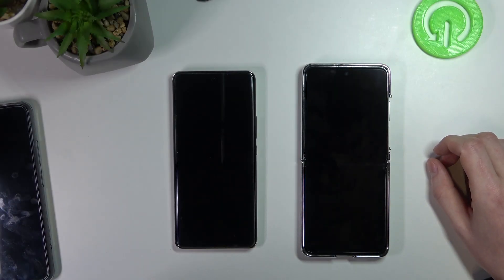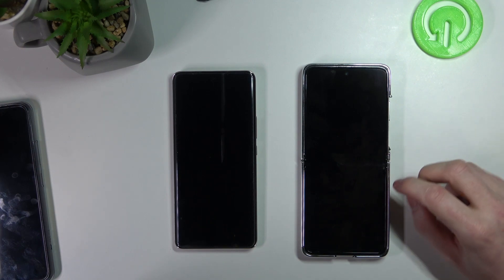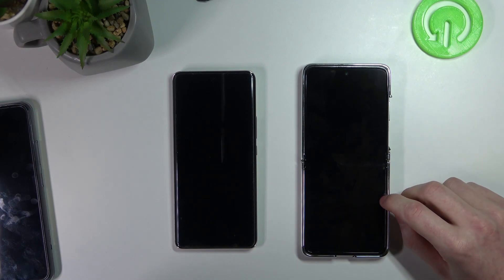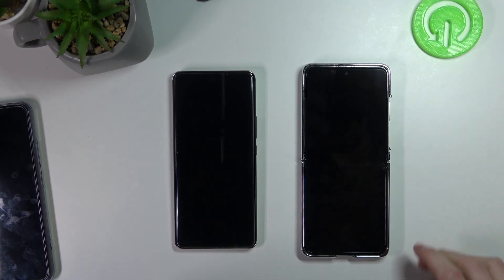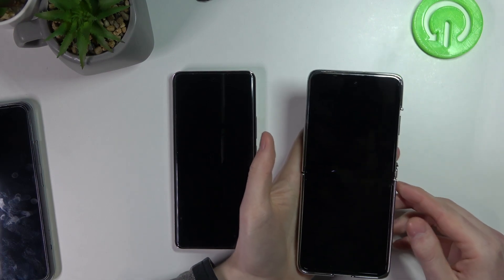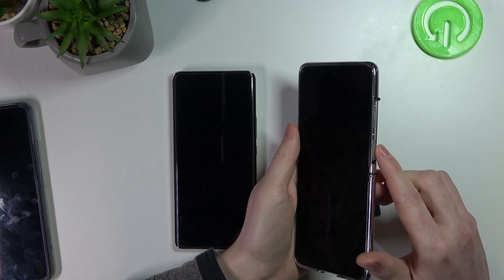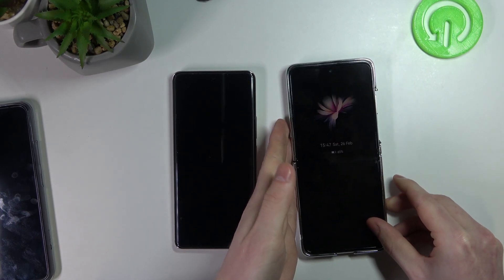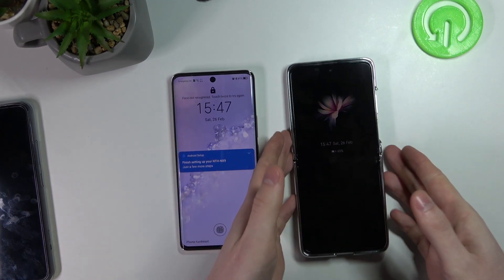Fingerprint Test: Honor 50 vs HUAWEI P50 Pocket – Fingerprint Sensor Efficiency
Would you like to check which fingerprint – in Honor 50 or HUAWEI P50 Pocket is better? In the above video, we would like to share with you a quick test of efficiency and reliability. We will compare the speed of two different sensors and how reliable they are.

How efficient is fingerprint in Honor 50? How fast is fingerprint in Honor 50?
How to test fingerprint in Honor 50? How to check fingerprint sensor in Honor 50? How to test fingerprint efficiency in Honor 50?